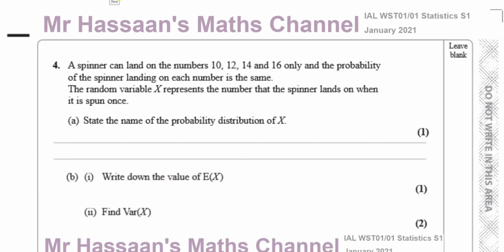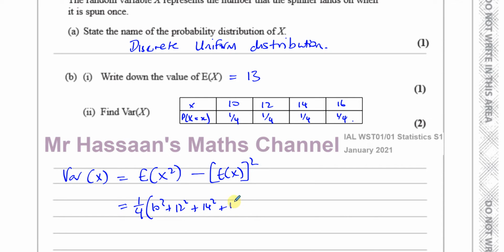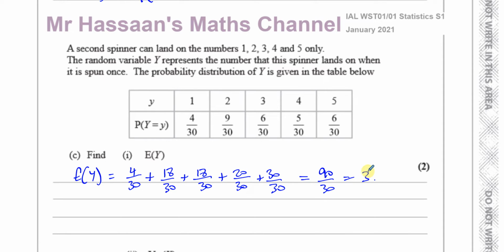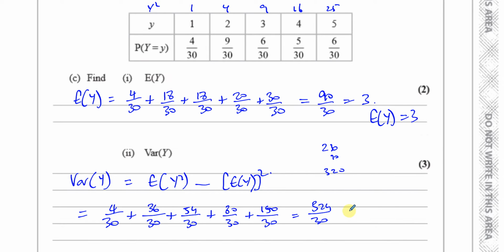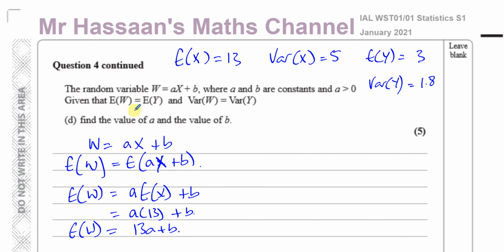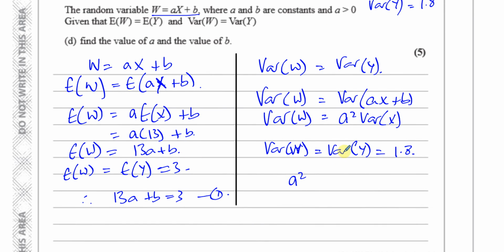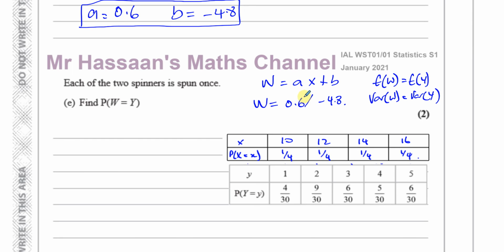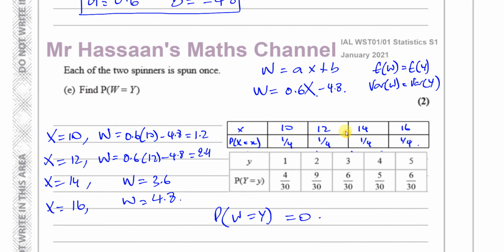WST01/01 (Edexcel) IAL S1 January 2021 IAL Q4 Discrete Random Variables